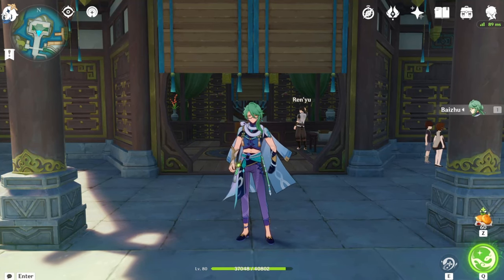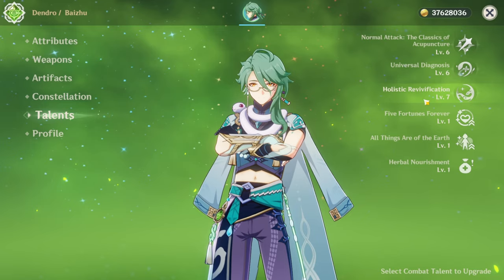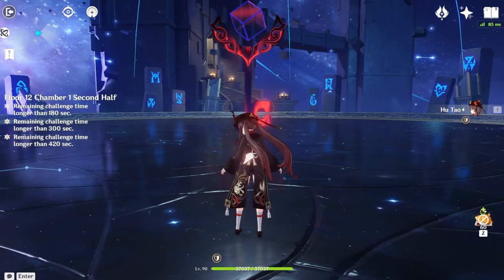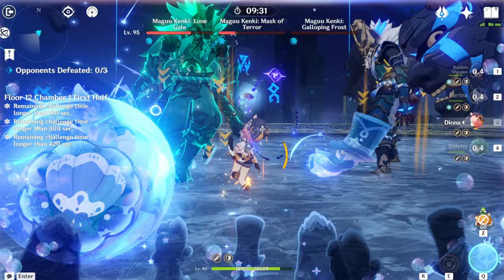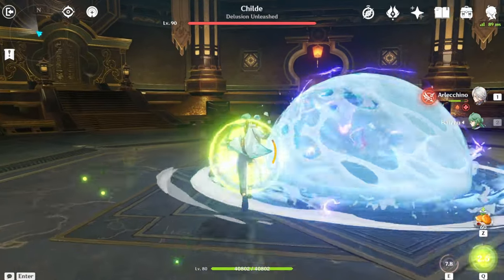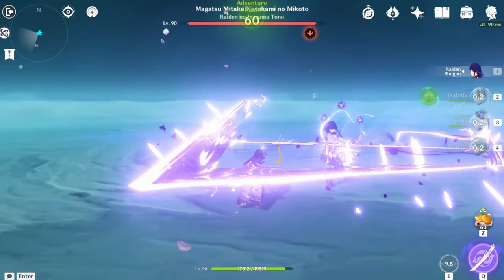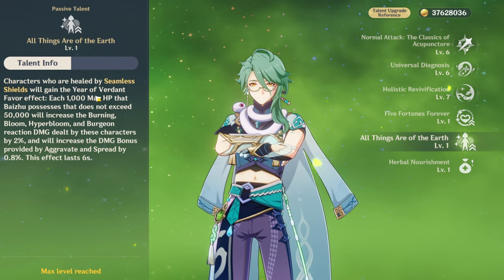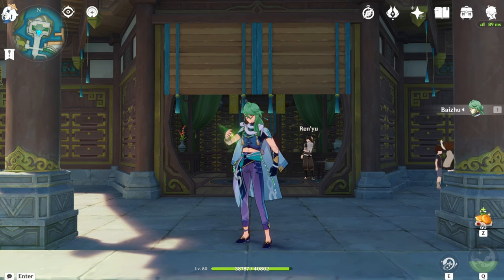THE BEST DENDRO HEALER IN THE GAME!!!!! - Baizhu Showcase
A video entirely showcasing Baizhu's power in action. From team comps he is featured in, to the maximum amount of damage he can output, this video has it all. I have included chapters as usual so you can jump into a section you want to check out. Hope you enjoy the owner of Bubu Pharmacy, Baizhu, showcase video.

Timestamps/Chapters:

0:00 - Intro
0:34 - Build & Stats
6:00 - Neuvillette Hypercarry
8:07 - Quicken/Aggravate Team
9:35 - Hyperbloom Team
10:54 - Burgeon Team
13:02 - Nilou Bloom Team
14:24 - Hyperfridge Team
16:12 - F2P Team (Hyperbloom)
19:37 - Vs. Childe (Eleventh of the Fatui Harbingers)
21:34 - Vs. Azhdaha (Sealed Lord of Vishaps)
25:06 - Domain Boss Speedrun (Vs. Raiden Shogun)
27:04 - Overview & Final Thoughts
35:58 - Outro

Waddle Dee Town - Kirby and the Forgotten Land
VS. Dangerous Beast (Boss) - Kirby and the Forgotten Land
Sword of the Surviving Guardian (Vs. Meta Knight) - Kirby and the Forgotten Land
Waddle Dee's Weapons Shop - Kirby and the Forgotten Land